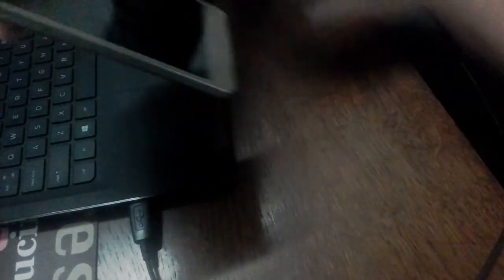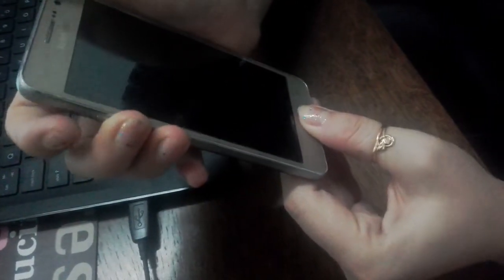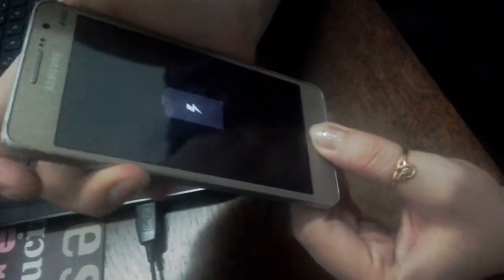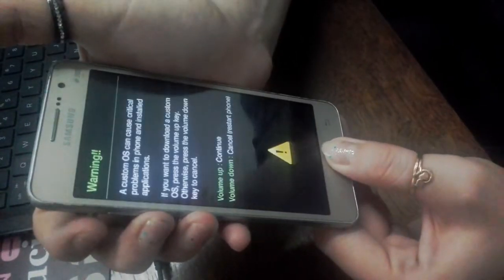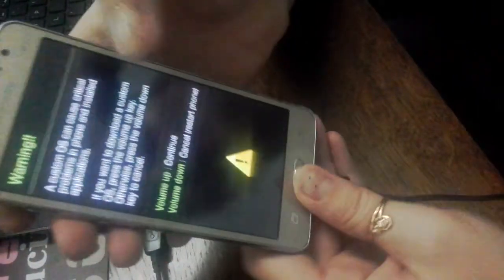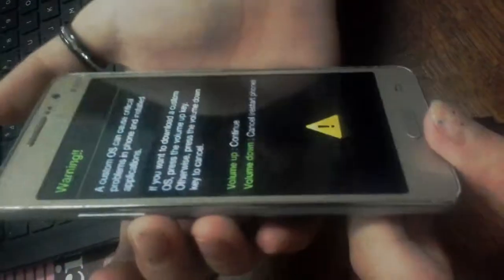Turn ON Samsung Phone - Home button Doesn't Work | SOLVED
This video shows you how to turn ON or restart any Samsung mobile phone if the Home button doesn't work.

by EasyComputerUse